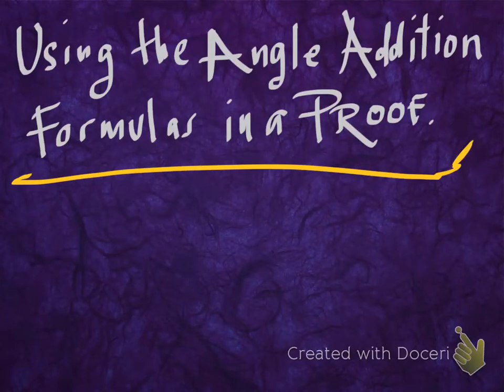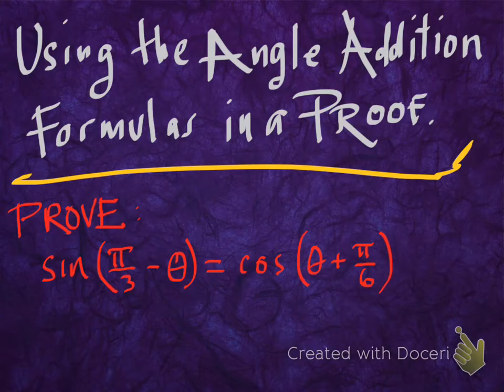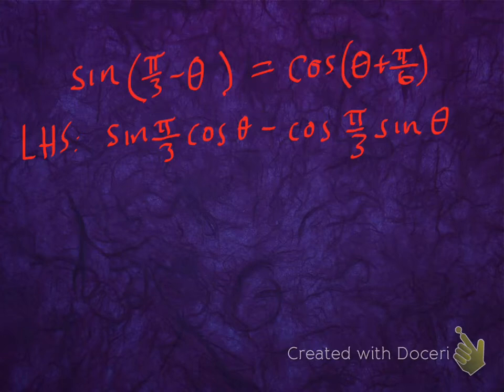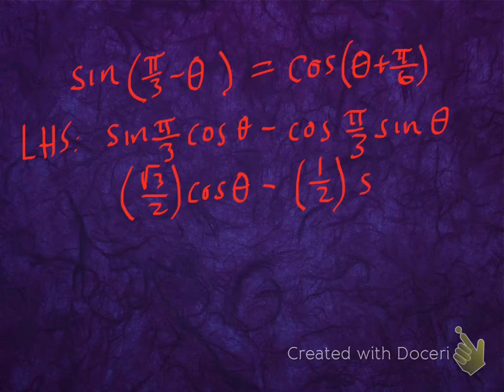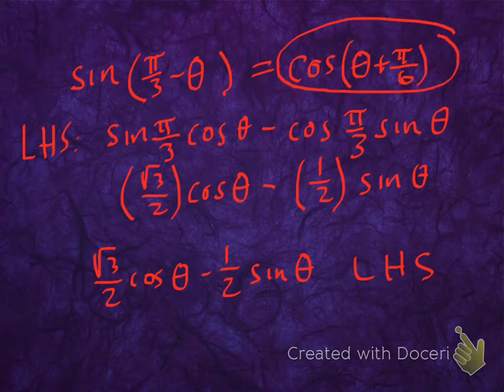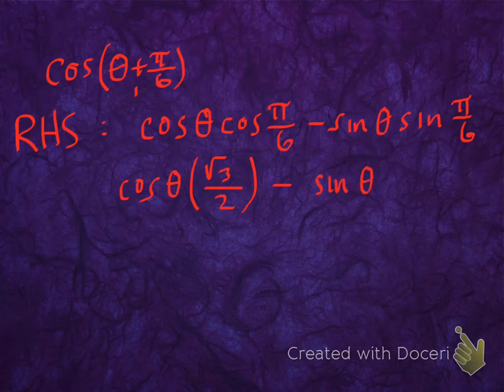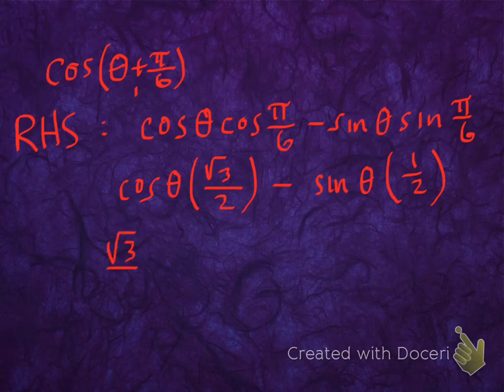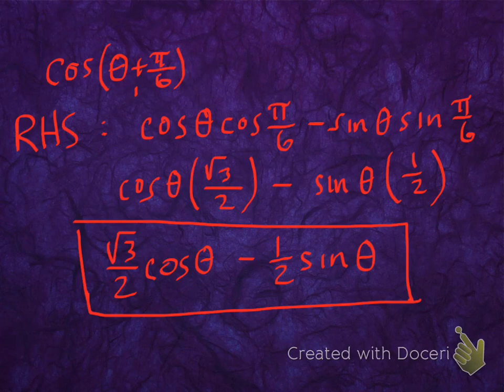angle addition formula in a proof